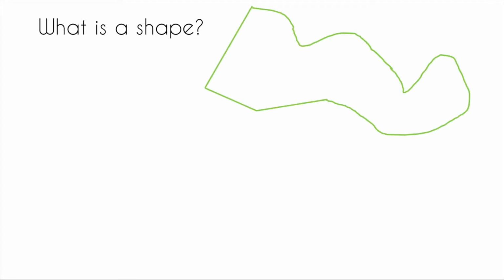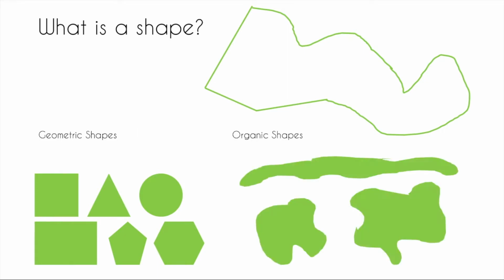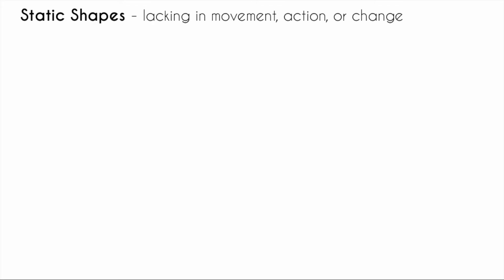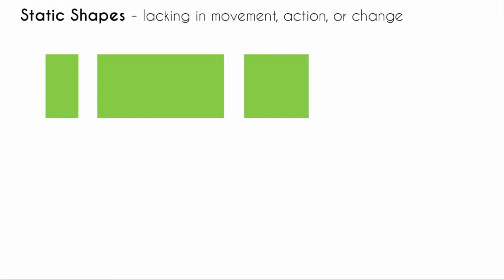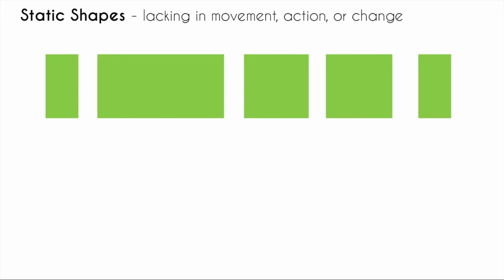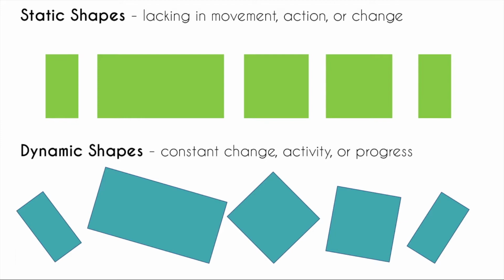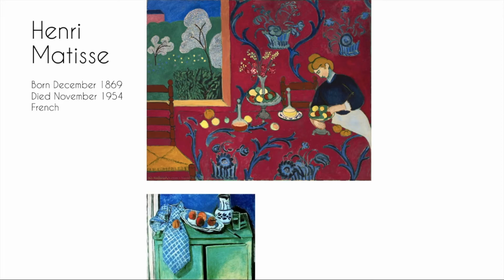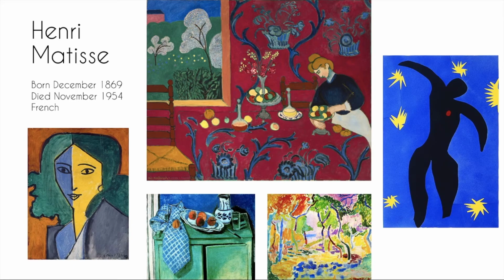Introduction to Shapes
An introduction into our Shape Unit.